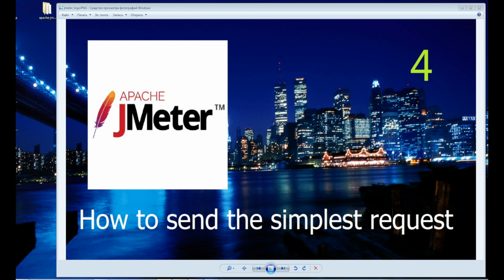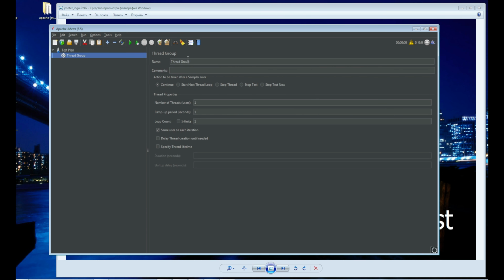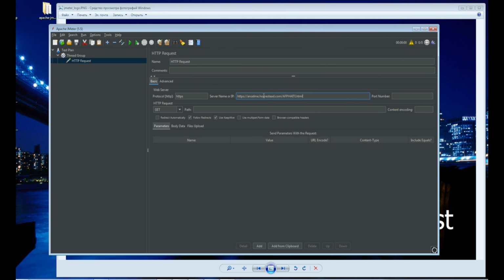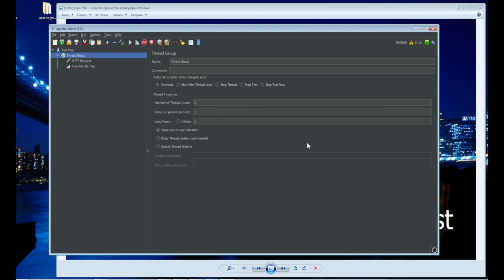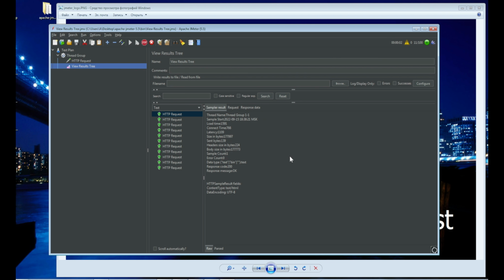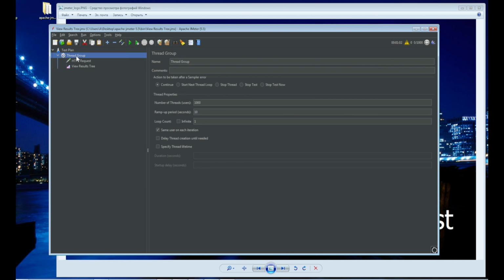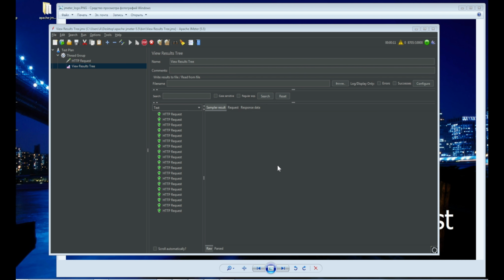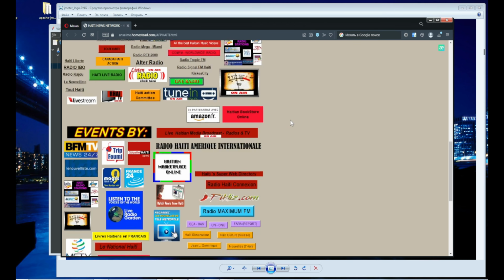JMeter #4 — How to send the simplest request in JMeter | Simple performance testing example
JMeter #4 — How to send the simplest request in JMeter | Simple performance testing example. Практический урок Apache JMeter по нагрузочному тестированию.

В этом видео:
• пошаговая настройка
• рабочий пример запроса/сценария
• ошибки новичков и как их избежать